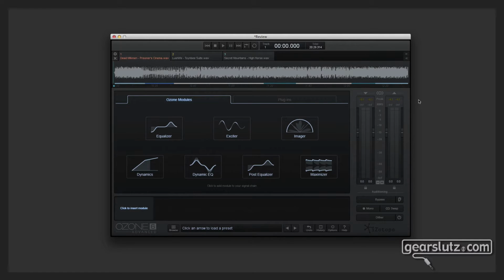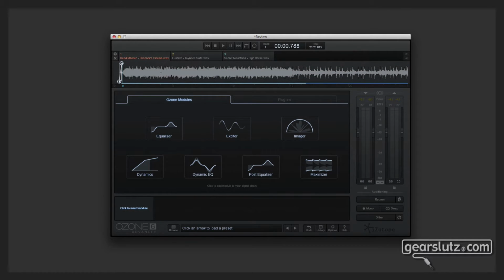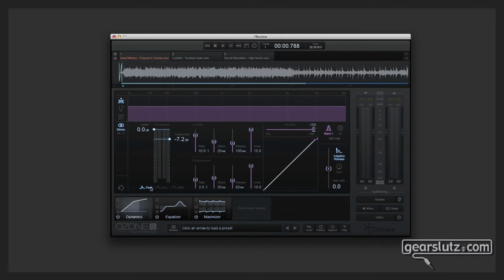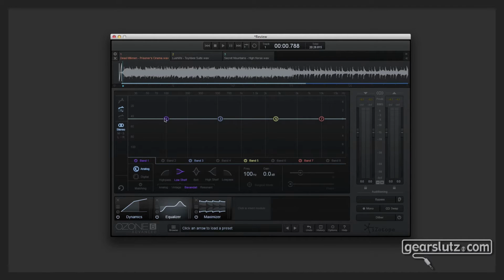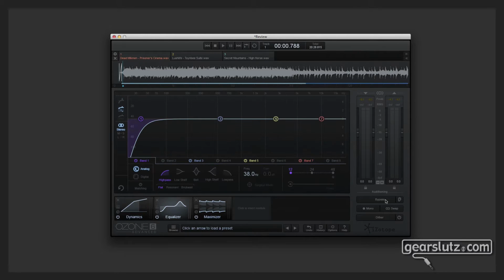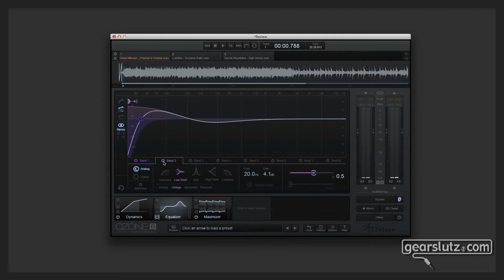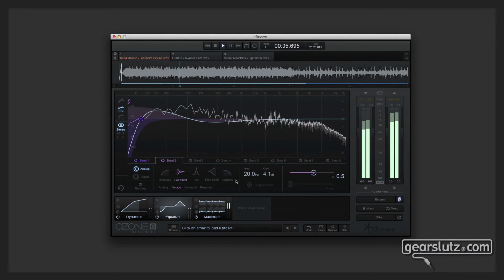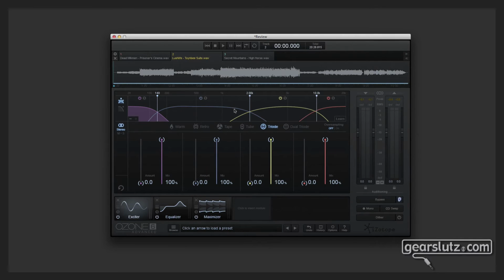iZotope Ozone 6 - Show and Tell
Diogo C.'s show and tell video for Izotope's Ozone 6 Creative Mastering Platform.

Music by Dead Milkmen, Secret Mountains and Lushlife. Unofficial remixes by Diogo C. - Recorded for Weathervane Music's Shaking Through.